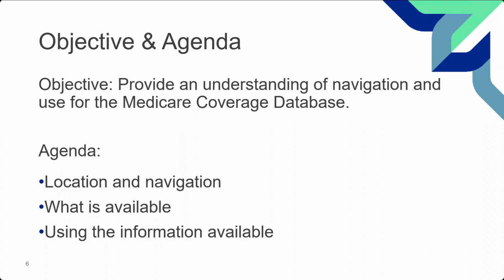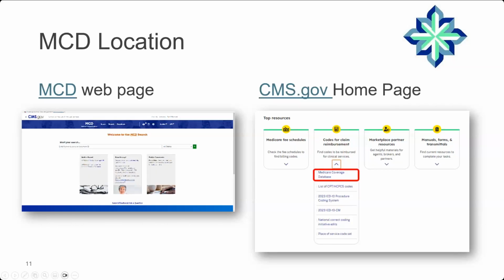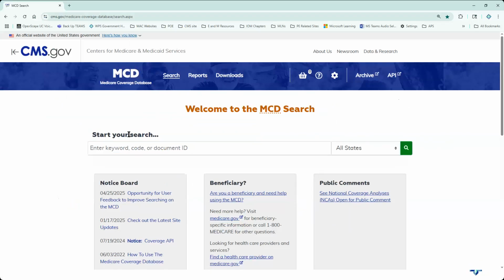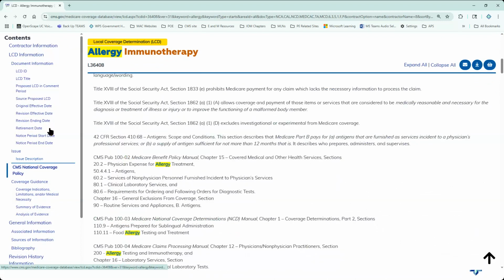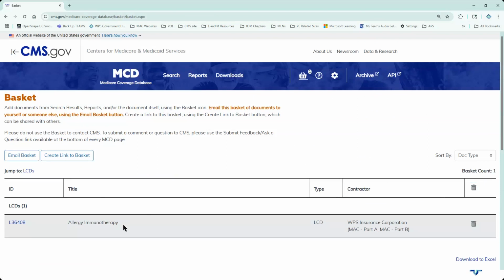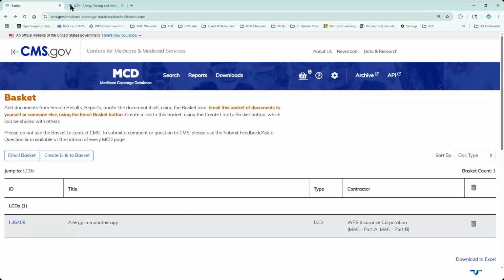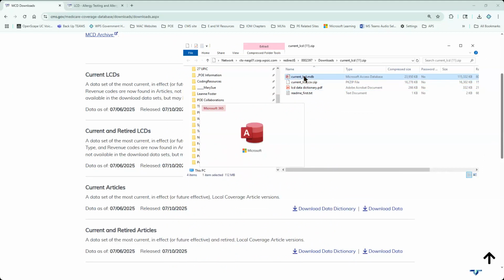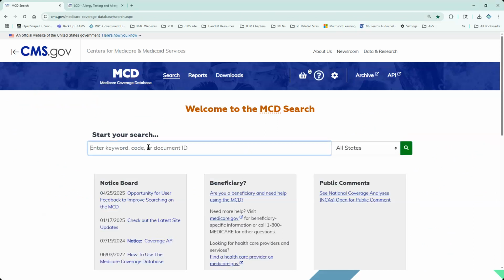Navigating the Medicare Coverage Database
Recording of session 3 from the Medicare Education Expo on 07/15/2025.

The Medicare Coverage Database (MCD) is a centralized resource that stores detailed information about Medicare coverage policies. It includes national and local coverage determinations, allowing users to understand what services and items Medicare covers and under what conditions.

This education explores the Medicare Coverage Database (MCD). We explain what’s housed in the MCD and how to use the tool.

Covered information includes:
- How to navigate the MCD
- Locating National Coverage Determinations (NCDs), Local Coverage Determinations (LCDs) and Articles related to coverage policies in the MCD
- Resources and tips to help you navigate the MCD more easily

Chapters:
00:00 Welcome
05:11 Objective and Agenda
07:08 What is the MCS
11:45 MCD Location
13:34 MCD Navigation
16:44 Searching Articles
26:00 Saving Articles
31:01 MCD Archive
37:22 Data Set Download
43:25 Questions and Answers
47:43 Wrap Up